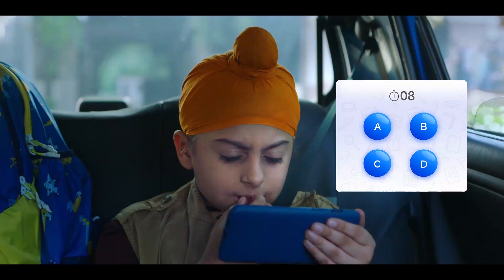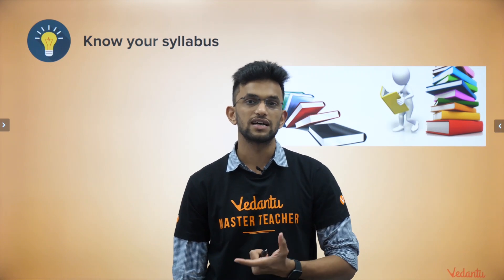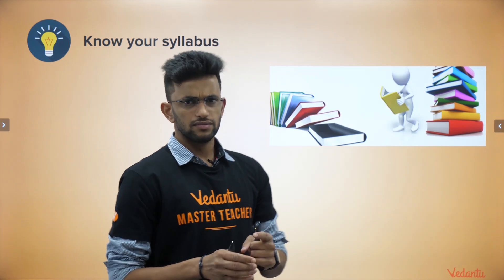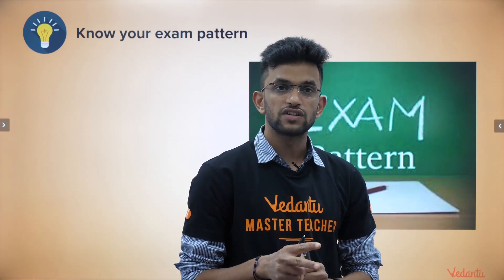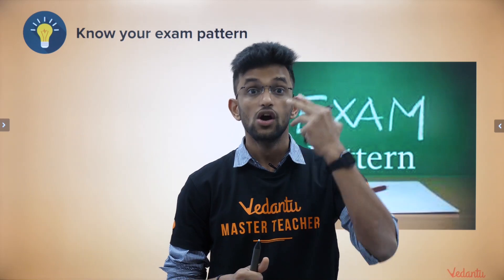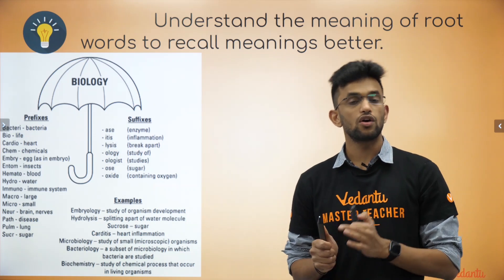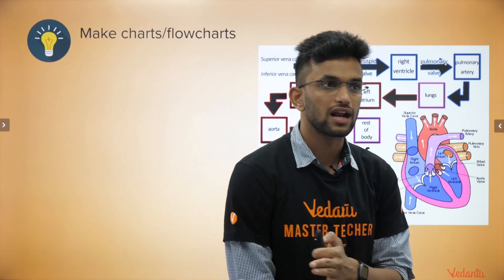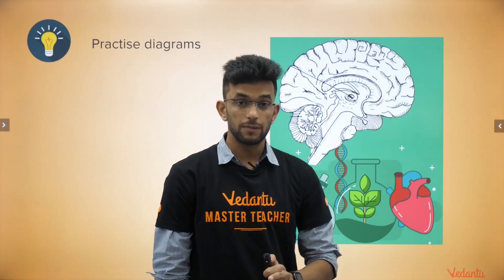How to Study SMART for Biology CBSE Class 10 | Score 100% in Biology | Revision Techniques | Vedantu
Study SMART for Biology CBSE Class 10. Amrit Sir gives you amazing tips and tricks to secure good marks in Biology CBSE Class 10 Board Exams. If u want to know how to study Biology, tips to score 100% in Biology exam, how to study Biology and strategies, how to study biology for exams, tips on how to study biology effectively, how to score good marks in Biology then this video will be helpful for you. Find the best tips to study Biology and score 100% in Biology exams. Learn scientifically researched study tips for biology on how to prepare for the biology exams and how to clear biology exams.

✅ Session PDF for "How to Study Smart for Biology CBSE Class 10" ➡️

Amrit Sir explains some super SMART approach to solve CBSE Biology problems & how to write CBSE Biology Paper to score 100% Marks in board examinations. Learn some very amazing Class 10 Board Exam Preparation Tips and Tricks helpful in managing time while attempting class 10 Biology paper. In this session, you will learn all the important points to remember while writing CBSE Biology Paper to score 100% marks. Hard works will always help but smart work can improve efficiency in less time. In today's session, Biology Master Teacher Amrit Sir gives you Smart Study tips to Score 100% in CBSE Class 10 Biology. It will help you stay focus on study and not distracted.